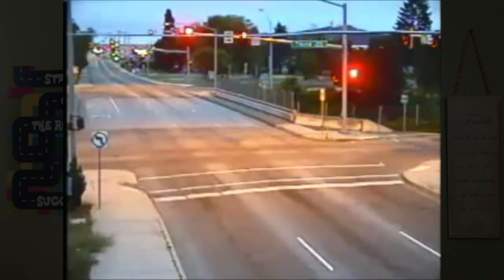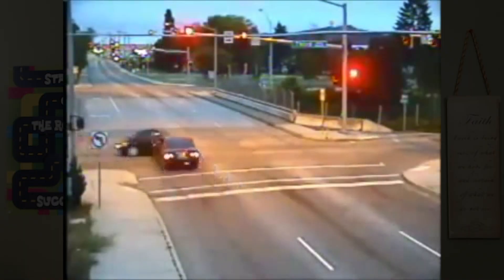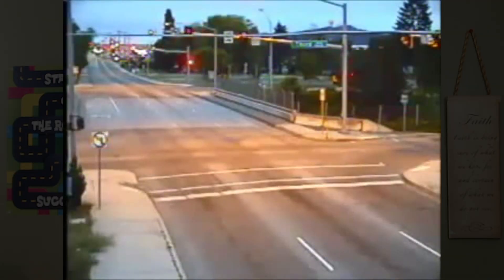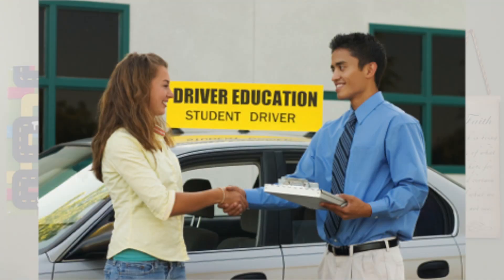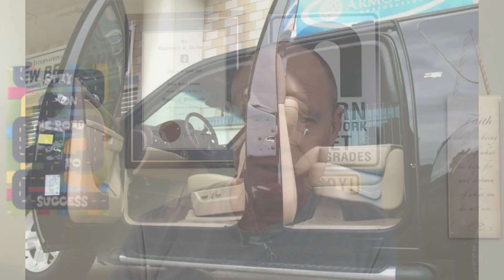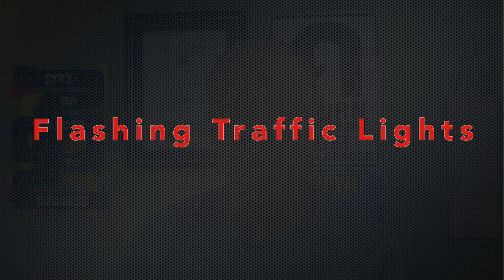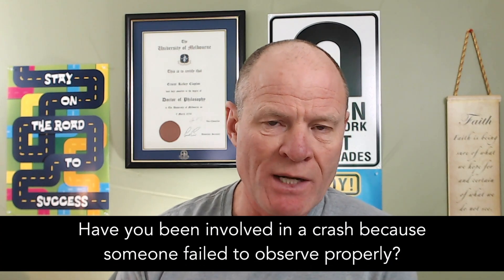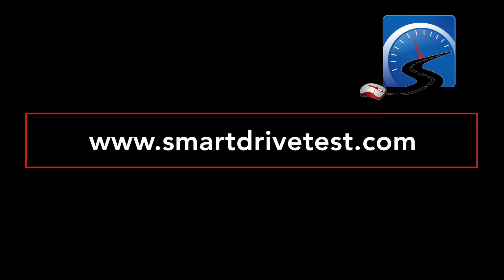How to Avoid T-Bone Crashes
Learn how to avoid smashing in an intersection and the dangers of "T" bone crashes - watch the video.

Don't Get in an Accident; Don't Have Your Insurance Rates Spike!

Dr. Rick August
Spinning Our Wheels: The Inability of Traffic Police to Change Driver Behaviour

So here in the crash, the camera is looking northbound in the city of Spokane, Washington in the United States, and the vehicle proceeds northbound through the intersection and from what I can see in the footage here, the vehicle is speeding, actually, both vehicles I think are speeding.

So the vehicle's heading northbound.

The vehicle comes from the west and is heading eastbound through the intersection.

The two vehicles collide in a T-bone crash and none of the occupants from the vehicles get out.
It's a serious crash because the vehicle heading northbound hits the other vehicle almost directly on the center post of the, it's a four-door car that it hits.

And just on that center post where the two doors meet, the back door and the front door.

So the back of the front door, there's a post there where the back door hinges on, and that's where it hit it, right on in a direct hit on that vehicle.

I mean, it was almost, you know, it's one of those crashes that a couple of seconds either way and it wouldn't have happened as it did.

Now, one of the things that you don't see in the video is to the left of the camera, you think that the vision is obstructed of the driver heading northbound.

Captions Added 2 November 2019 - Added to Site - 2991 Views